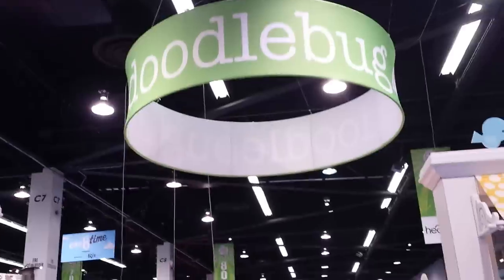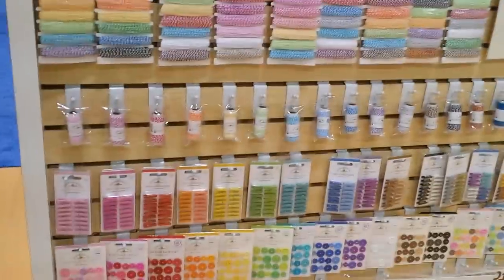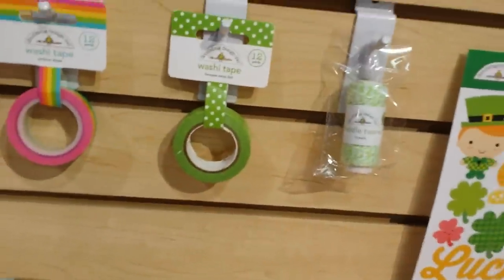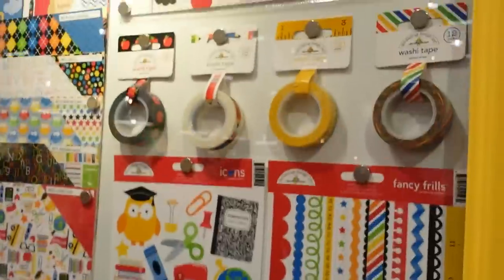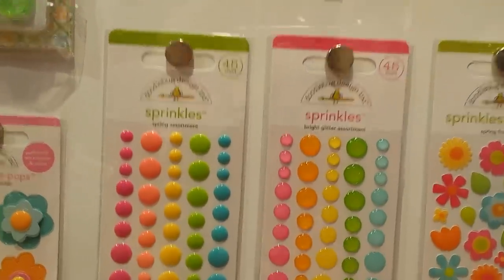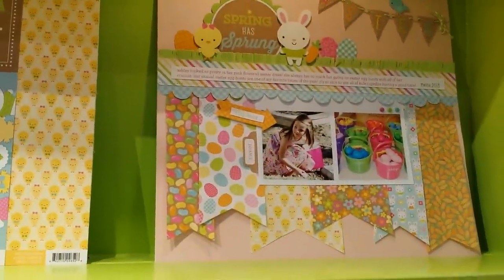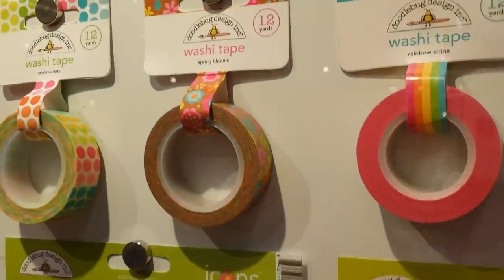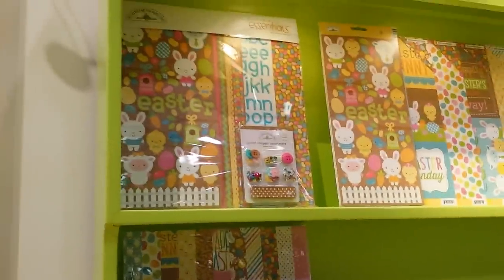Doodlebug Designs Cutest booth ever CHA 2015